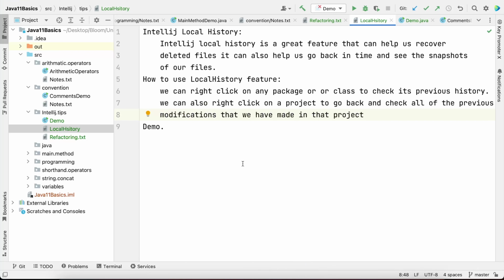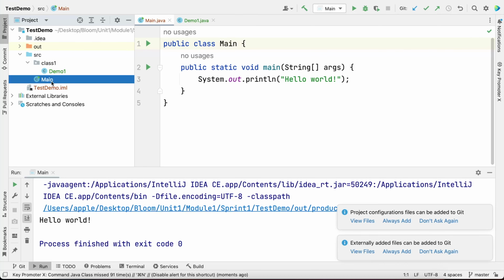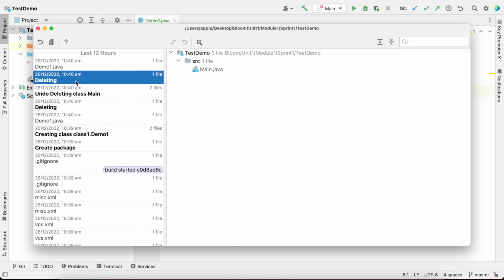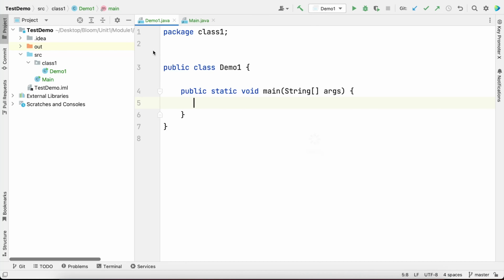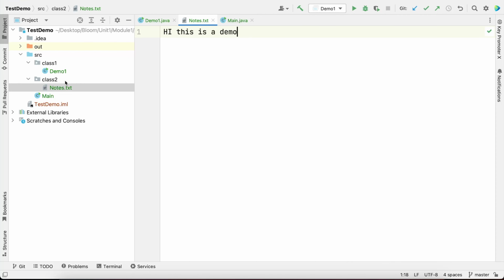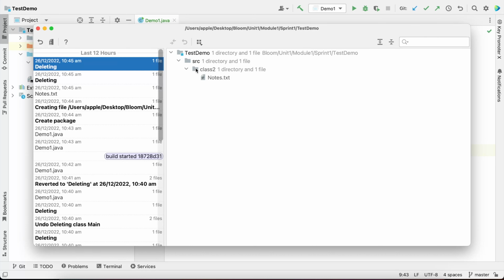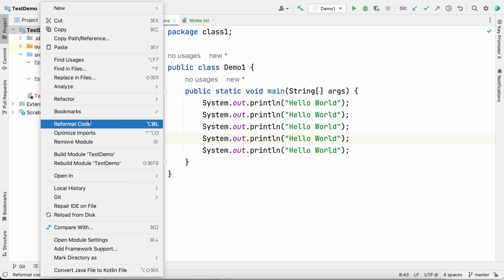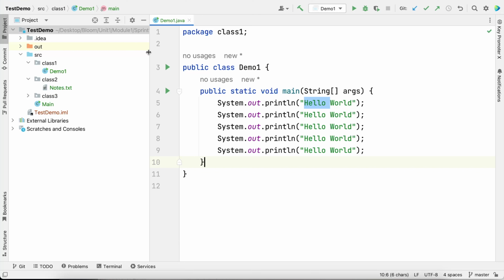How to BringBack deleted files and old changes from files in IntelliJ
IntelliJ Local History:
    IntelliJ local history is a great feature that can help us recover
    deleted files it can also help us go back in time and see the snapshots
    of our files.
How to use the LocalHistory feature:
    we can right-click on any package or class to check its previous history.
    we can also right-click on a project to go back and check all of the previous
    modifications that we have made to that project.